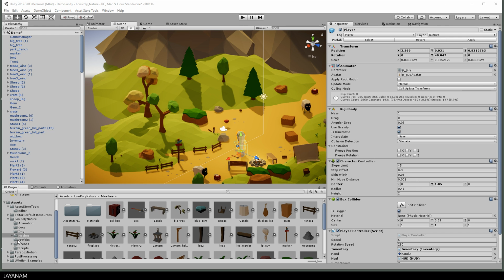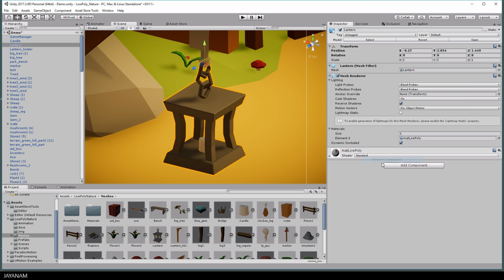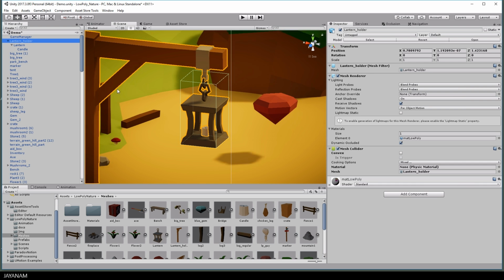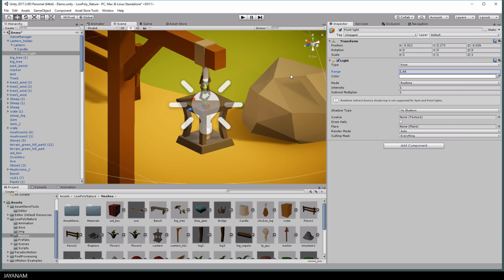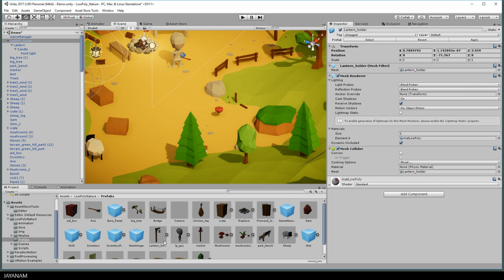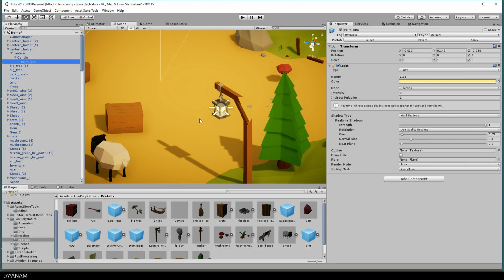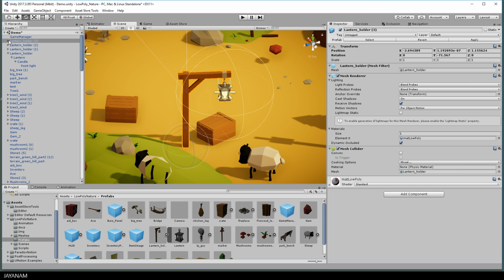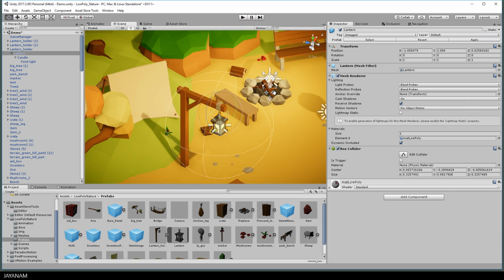How to use Prefabs in Unity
Here is a Unity video tutorial on how to use Prefabs, how to create them and how to Apply or revert the changes you made.

Basicall it's very simple: You create your composition of Game object with all colliders and stuff you need and then you add it to a folder called Prefabs.

I show this step by step in the video by using my Unity Low Poly Game kit.